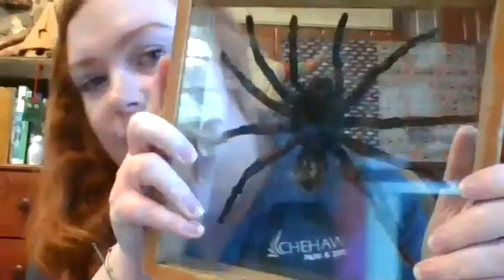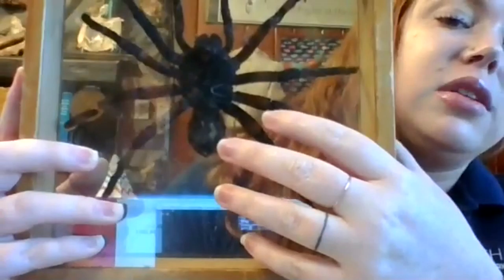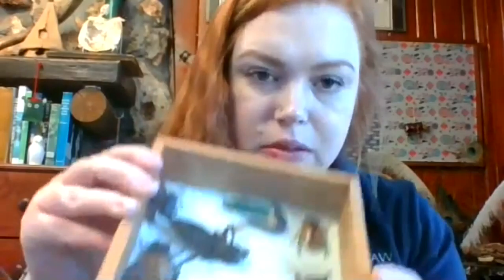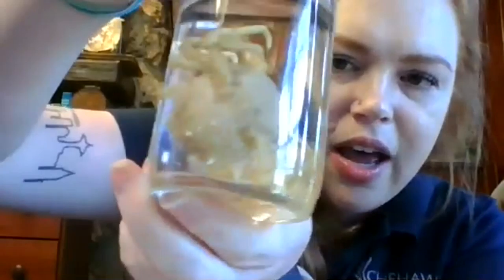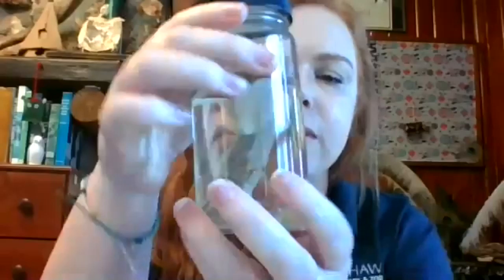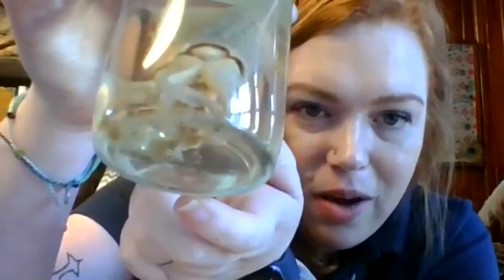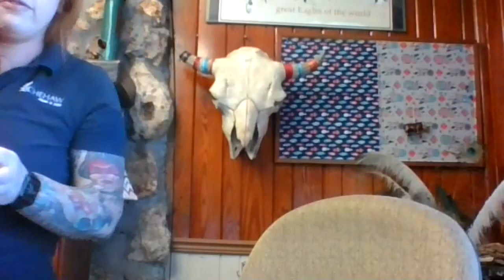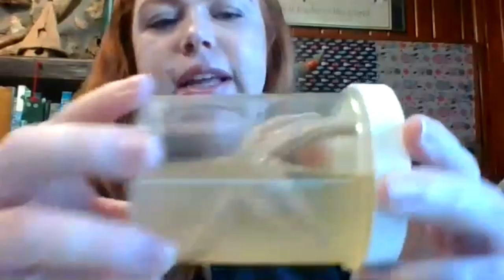First Grade Invertebrates